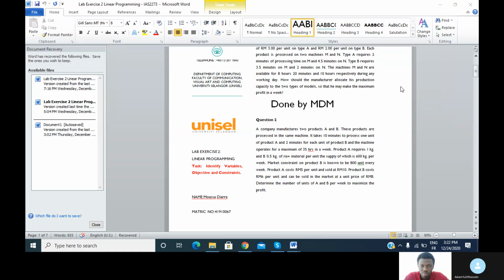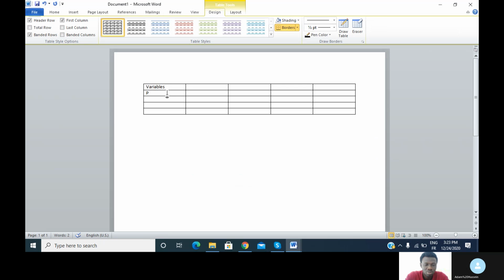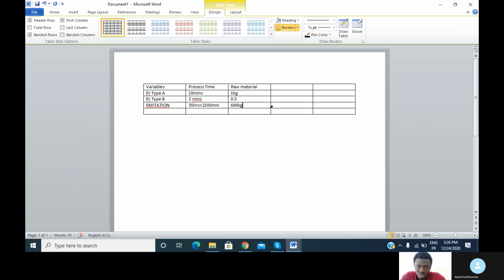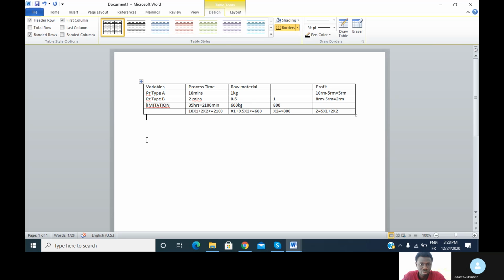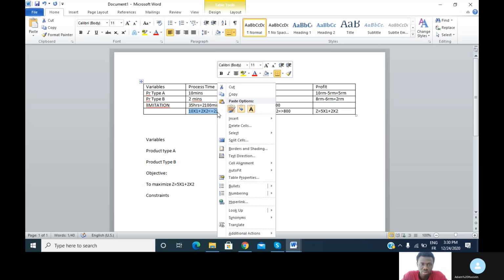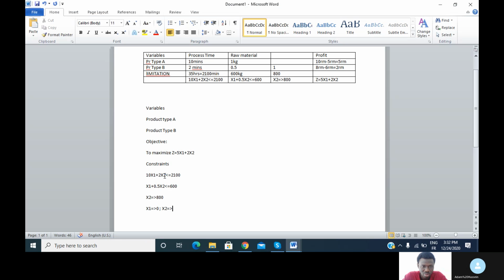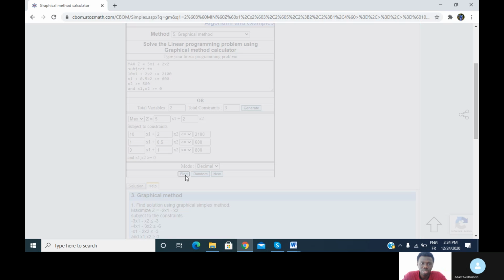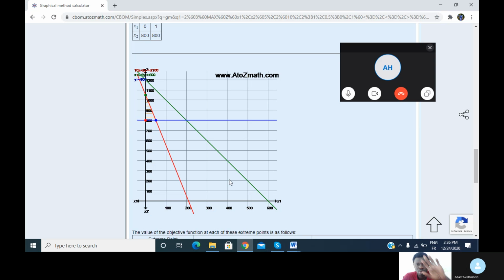Linear Programming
MOUSSA DIARRA
Operations Research